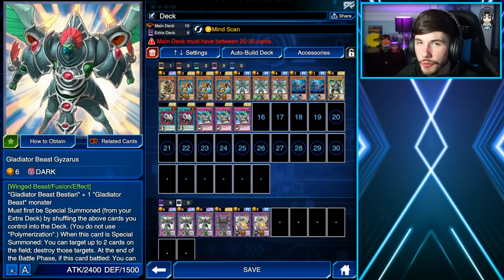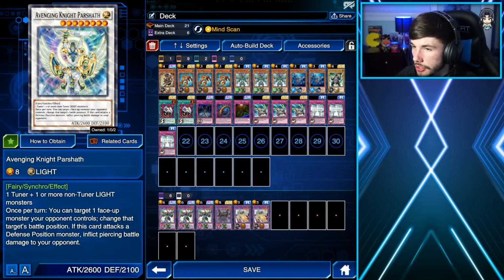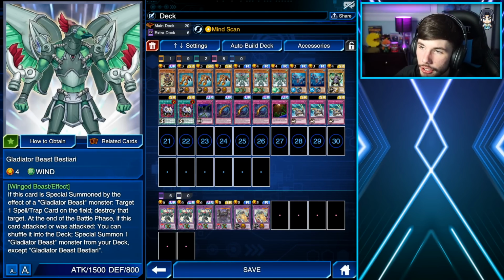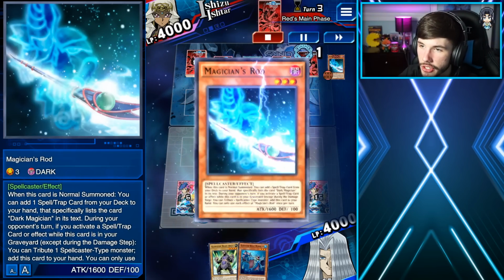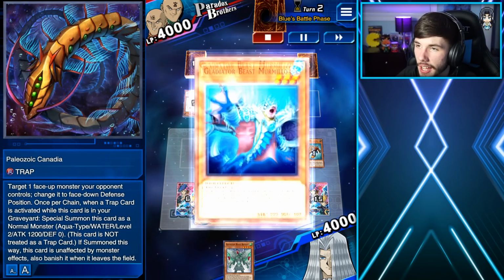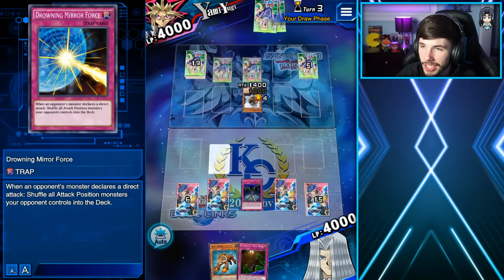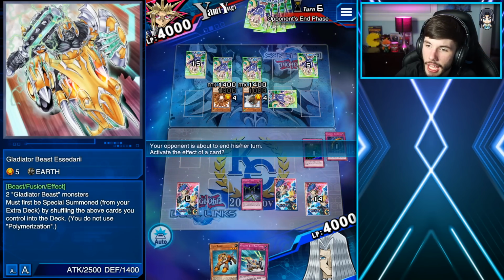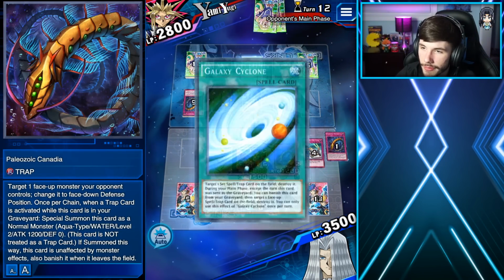SHOULD YOU BUY Structure Deck EX - Gladiator Storm? [Yu-Gi-Oh! Duel Links]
This video will help you out on if you should get the newest Yu-Gi-Oh! Duel Links Structure Deck EX Gladiator Storm! This new Structure Deck adds a ton of brand new Gladiator Beast Support into Duel Links. Let's see if they can handle the current meta.

If you ever want to get your favorite Yu-Gi-Oh! Duel Links card IRL, be sure to buy it over at TCGPlayer